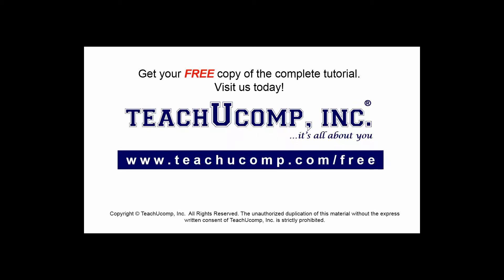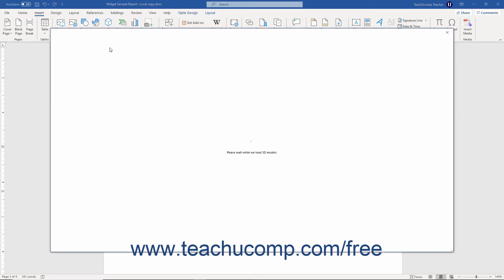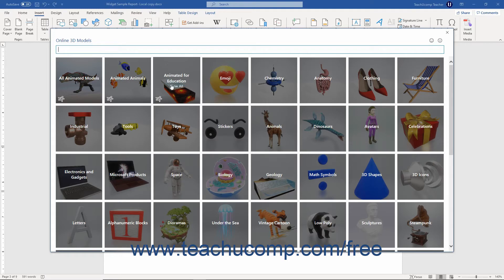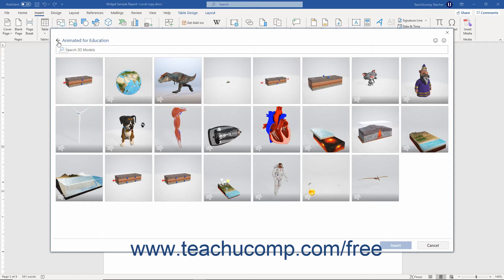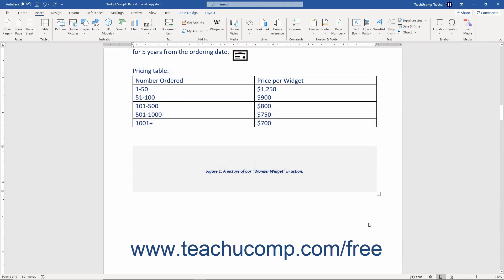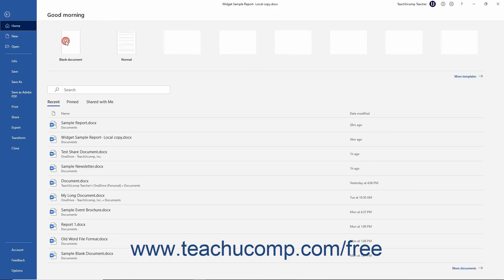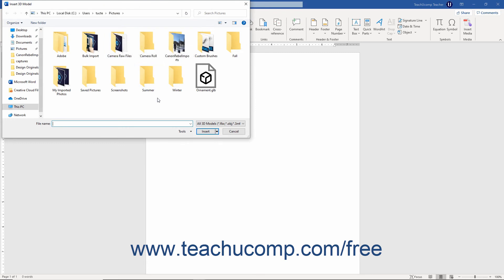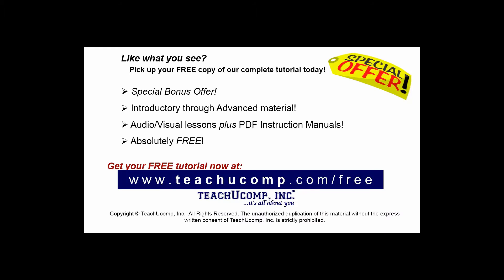Word 2019 and 365 Tutorial Inserting 3D Models Microsoft Training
FREE Course! Learn about Inserting 3D Models in Microsoft Word 2019 & 365 - the most comprehensive Word tutorial available. Visit us today!